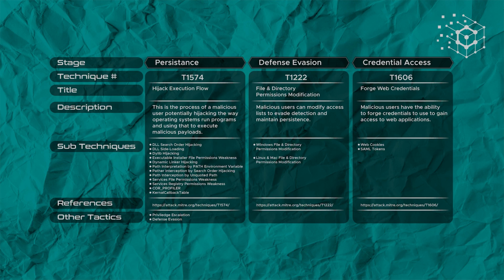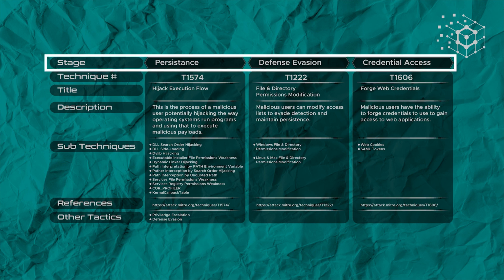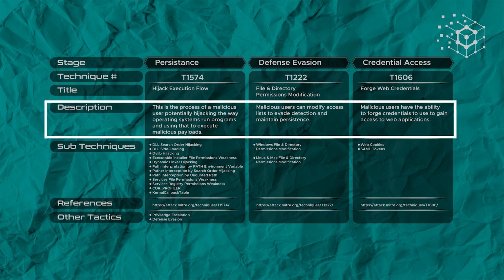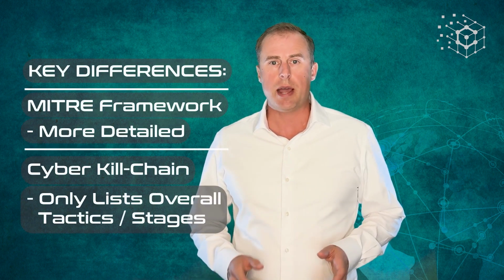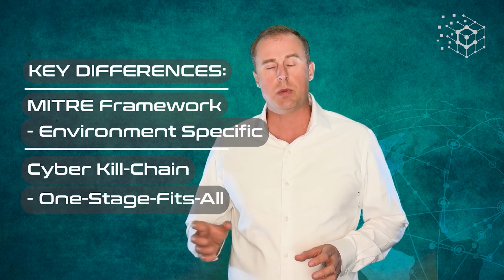Aligning with the MITRE ATT&CK Framework - Course Overview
Master Threat Detection and Response by Integrating MITRE ATT&CK into Your Security Operations